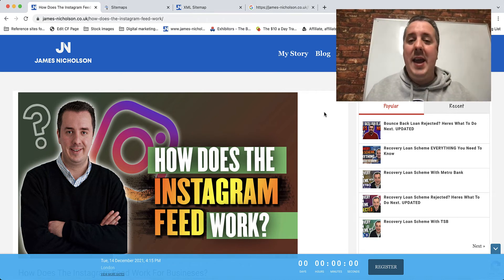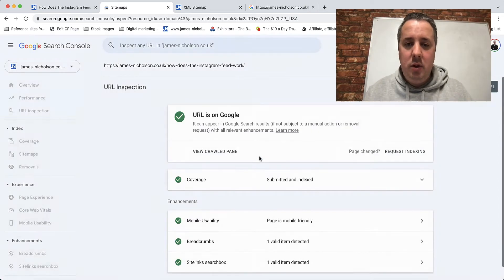This is How to Get Your Content Indexed In Google FASTER 2022 Version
When you publish a new blog post, website page, or website in general, there are a number of elements that influence how soon Google indexes it. Here’s how to get your content indexed in google FASTER!

The most common reason a site isn't indexed is that it's too new — be patient (and request that Google crawl and index it)! Other common causes for a website or sections of a website not being indexed yet include crawl errors, you violate Google Webmaster Guidelines, etc.

30 Day Trial To The Business Growth Club £1 - £591 In Bonuses